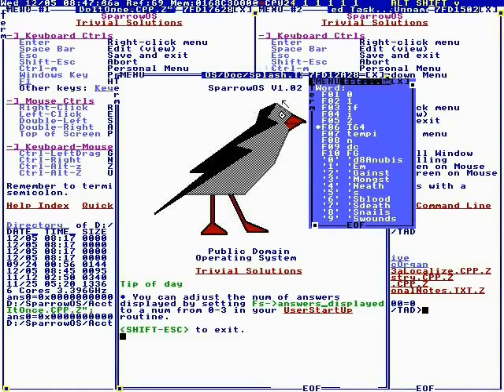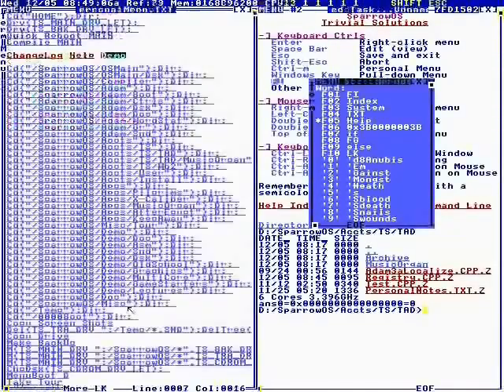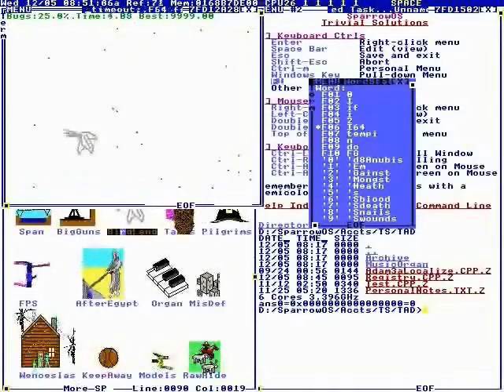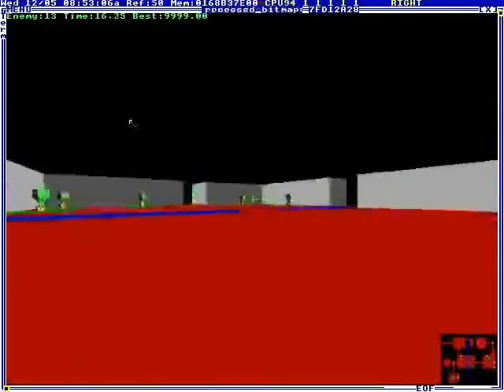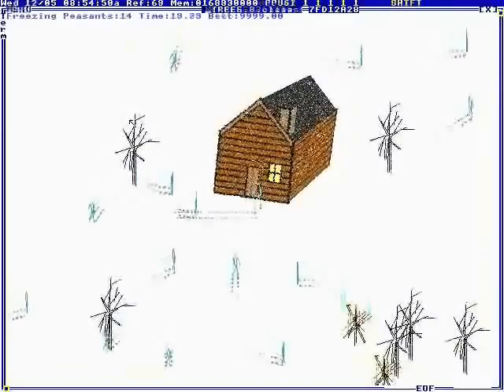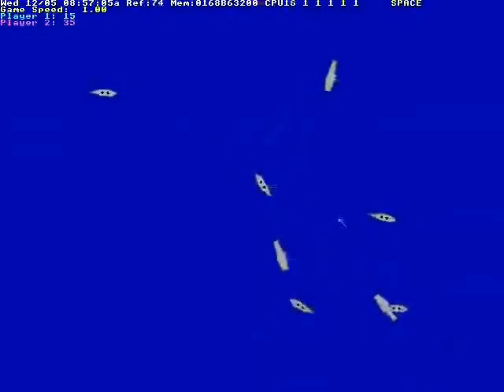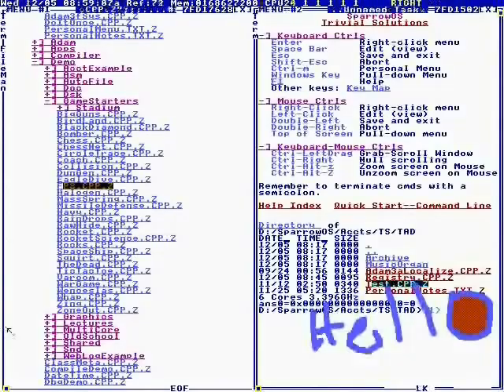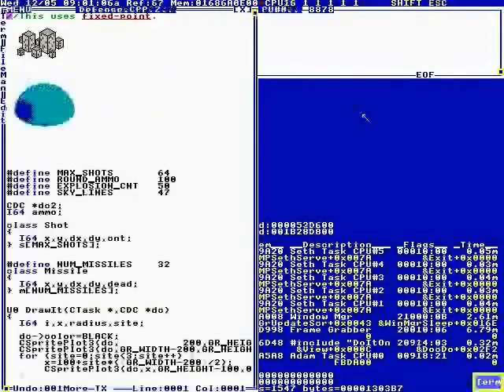32 - SparrowOS v1.02 Quick Tour (SparrowOS) [2012]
Terry takes us through a quick tour of SparrowOS v1.02 showcasing lots of games, including... drum roll... his 8 core flight simulator, a more polished version of his first person shooter, After Egypt and much more. He also demonstrates how to create hymns in his music program!

Full File Name: 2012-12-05T08:04:00+00:00 - TempleOS Tour Part 1 (vpujlg-XhEs).mp4